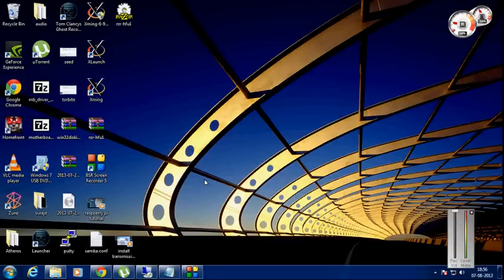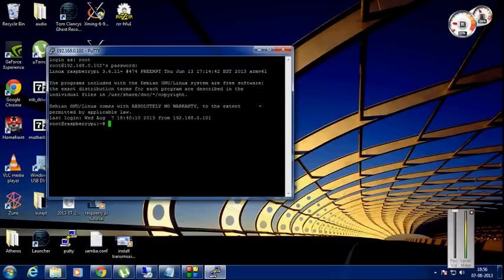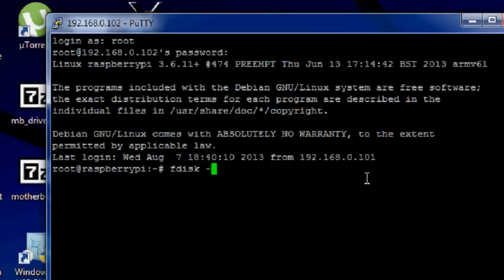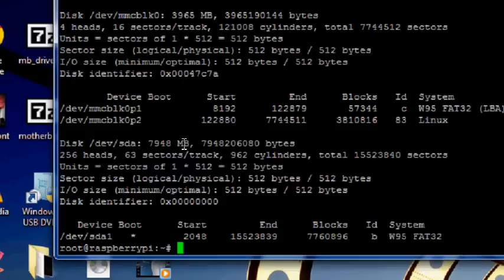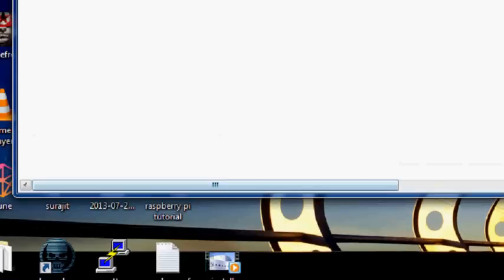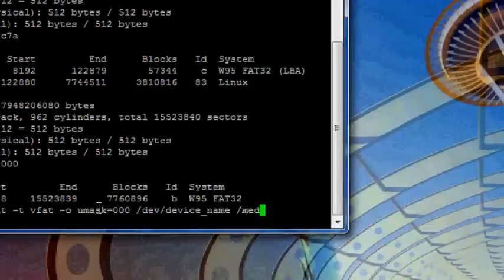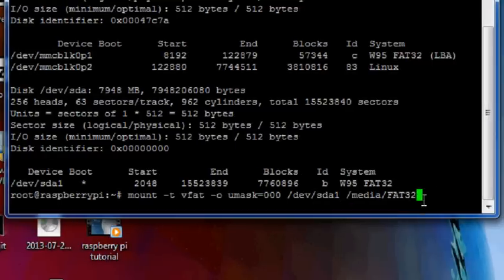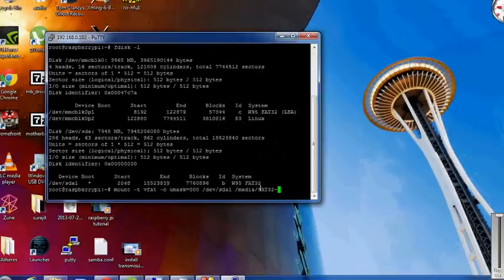How to Mount NTFS,FAT32,ext3 partitions with read write permission in raspberry pi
In this tutorial i will show you how to mount NTFS,FAT32, or EXT3 partitions with read and write permission in raspberry pi for creating a torrent server

ntfs:- mount -t ntfs-3g /dev/device_name /where_you_want_to_mount/ -
Fat32:- mount -t vfat -o umask=000 /dev/device_name /where_you_want_to_mount
ext3:- mount -t ext3 -o user /dev/device_name /where_you_want_to_mount